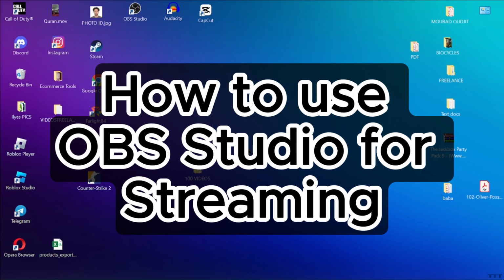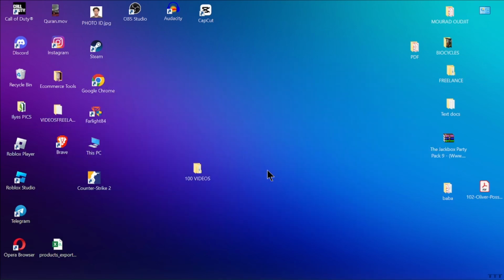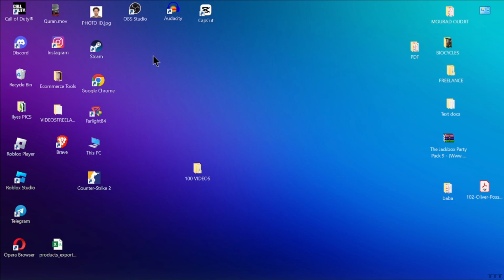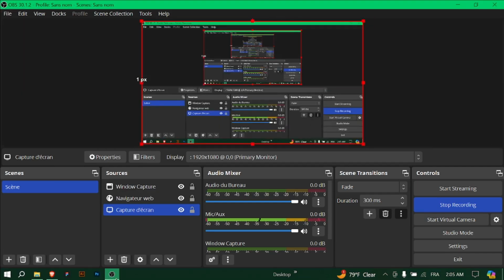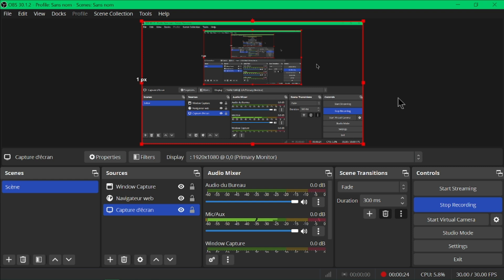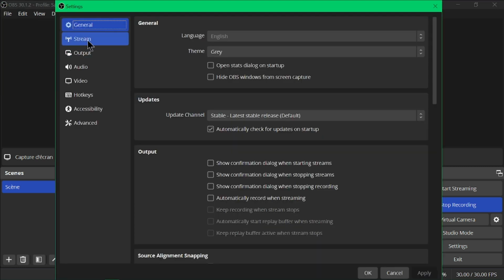How to use OBS Studio for Streaming [easy]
Master OBS Studio for Amazing Streams! (OBS Streaming)

OBS Studio is a powerful tool for streaming and recording. Here's a basic guide:

Set Up Scenes: Create different scenes for your stream (e.g., gameplay, intro, outro).
Add Sources: Add sources like game capture, webcam, microphone, and text overlays.
Adjust Audio: Configure audio input and output for clear sound.
Optimize Video: Set your video resolution, frame rate, and bitrate for quality streaming.
Configure Stream: Choose your streaming platform (Twitch, YouTube, etc.) and enter your stream key.
Start Streaming: Click "Start Streaming" to go live.
Explore advanced features like filters, transitions, and alerts to enhance your stream!